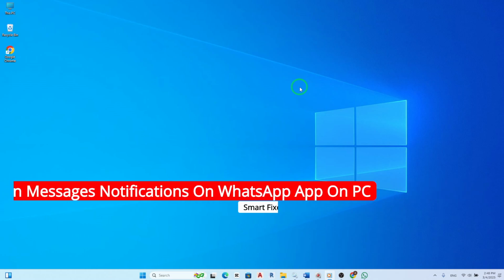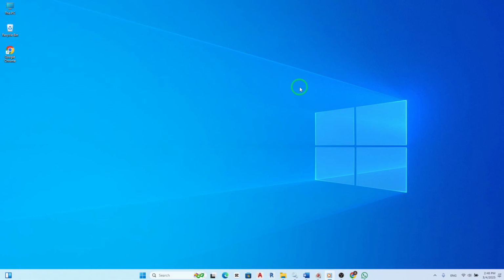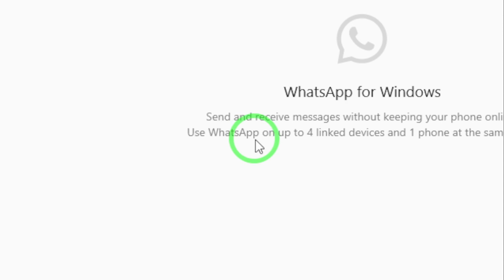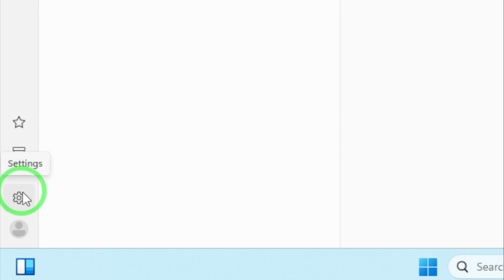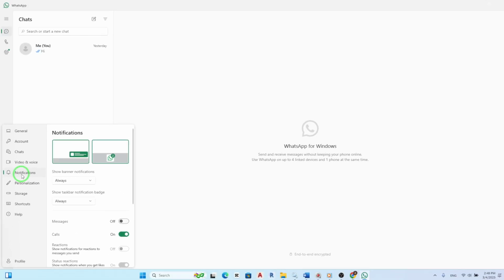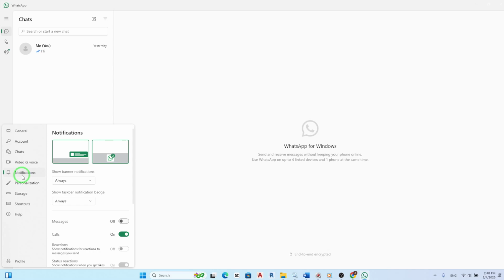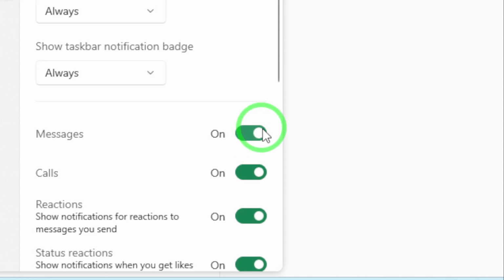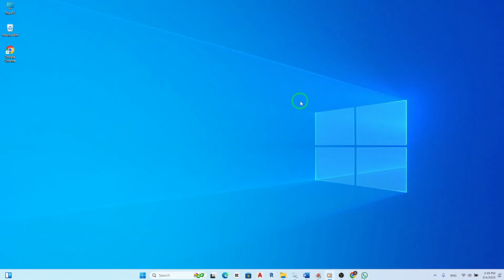How To Turn On Messages Notifications On WhatsApp App On PC (New Update)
Learn how to turn on message notifications in WhatsApp Web on your PC with this easy-to-follow tutorial. This guide will walk you through the simple steps to ensure you receive real-time alerts for new messages, even when WhatsApp Web is not in focus. By enabling these notifications, you'll never miss important messages again.

Here are the steps to follow:

1. Open WhatsApp

2. Click on the gear icon, at the left side menu

3. Click on Notifications

4. Check Message notifications

Chapters:
00:00 Intro
00:12 Soultion
01:05 Outro